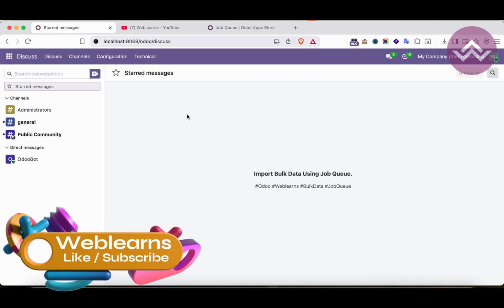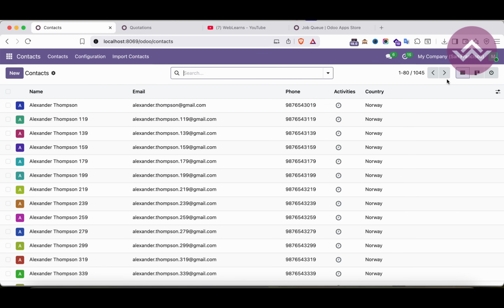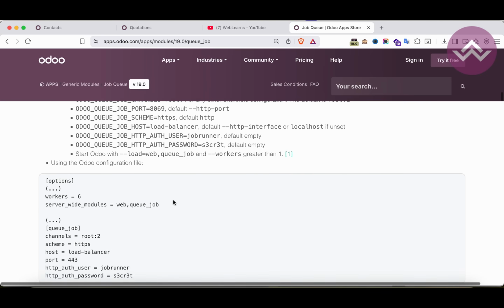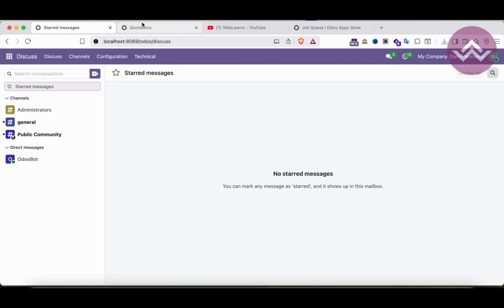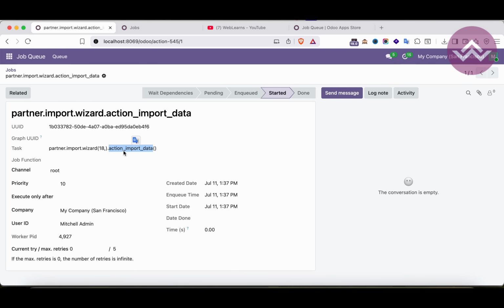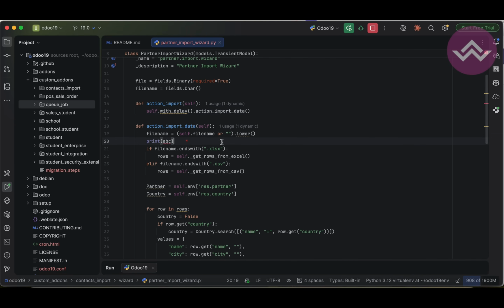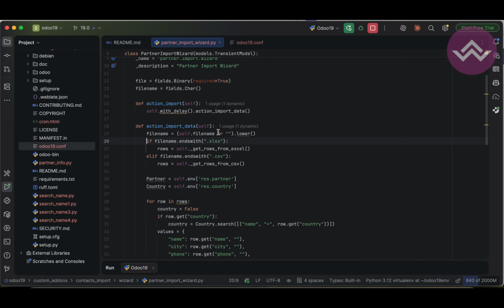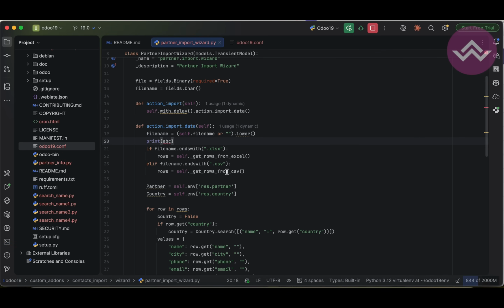Bulk Data Import Using Job Queue in Odoo 19 Records Import with Background Jobs Complete Tutorial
job_queue bulk import, odoo jobrunner background process async job, It allows to postpone method calls executed asynchronously. In this Odoo 19 tutorial, you'll learn how to import large amounts of data efficiently using the Job Queue module. Instead of processing thousands of records in a single request, we'll move the import process to the background, improving performance, reliability, and user experience.

This tutorial is based on a real-world use case where we enhance an existing CSV and Excel Import Wizard to support asynchronous processing with Job Queue.

In this video, we'll cover:

Review of the existing CSV and Excel Import Wizard
Current synchronous import logic in Odoo 19
Importing 1,000 records without Job Queue
Performance limitations of normal imports
What is the Job Queue module?
Why background jobs are important in Odoo
Basic Job Queue configuration
Installing and configuring queue_job
Running Odoo Job Queue workers
Converting an existing import wizard to use Job Queue
Importing Excel (.xlsx) files using background jobs
Processing 1,000 records asynchronously
Monitoring background jobs
Understanding Pending, Started, Done and Failed job states
Testing failure scenarios
Requeue failed jobs
Retry failed imports
Best practices for large data imports
Tips for using Job Queue in production

Topics covered:

Odoo 19 Development, Job Queue, queue_job, Background Jobs, CSV Import, Excel Import, Bulk Import, OpenPyXL, Python, Odoo ORM, Wizard Development, Performance Optimization, Asynchronous Processing, Production Best Practices

In case you missed previous discussion about how to import bulk records using csv file kindly review below link.

This tutorial is ideal for Odoo Developers, Python Developers, ERP Consultants, Technical Consultants, Freelancers, and anyone building scalable Odoo applications.

If you're working on customer imports, product imports, inventory migration, accounting data migration, or any large dataset, Job Queue is an essential tool that every Odoo developer should know.

Support me :-